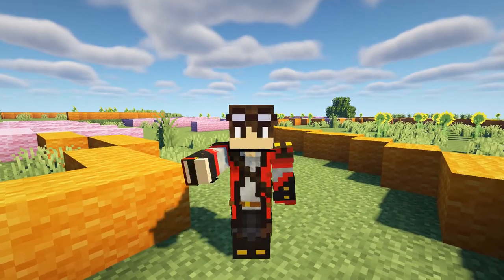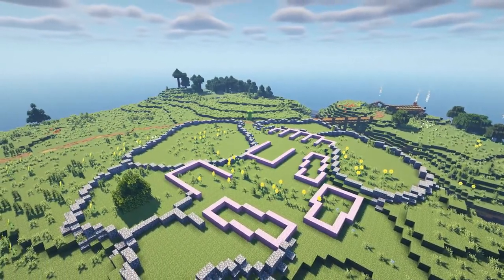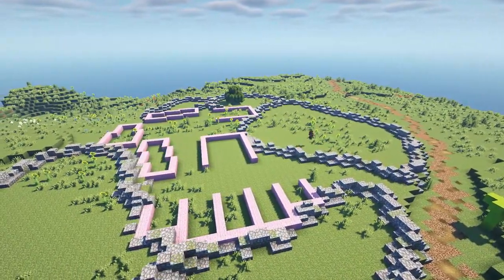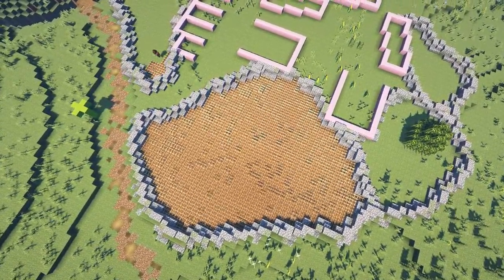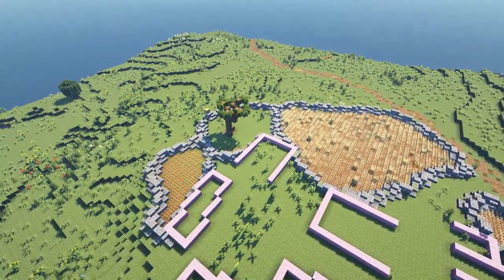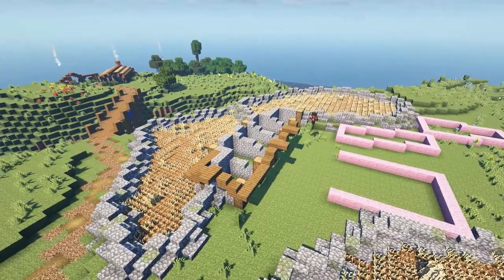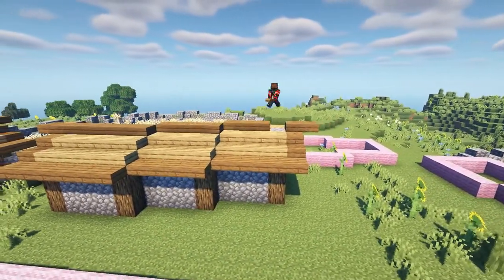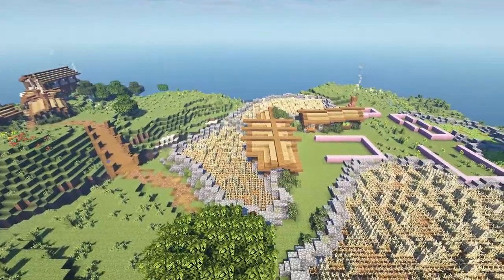Minecraft Build Timelapse- Crivon Brook Farm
In this relatively short video, I showcase myself building the first half of a farm in my Minecraft world.
Shaders- BSL
I also use the replay mod in this video.